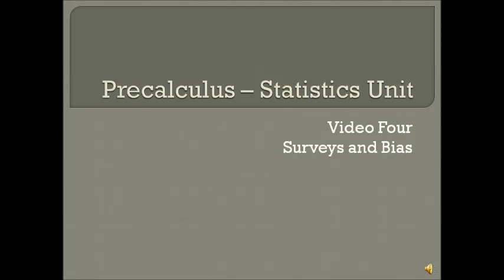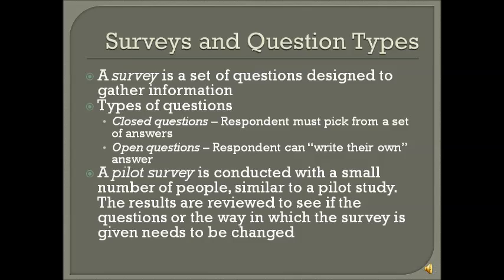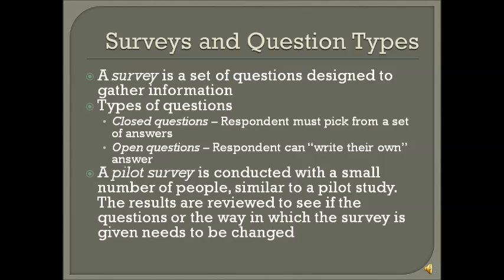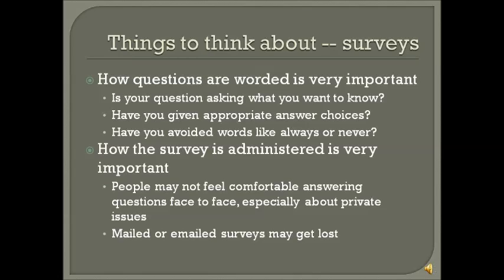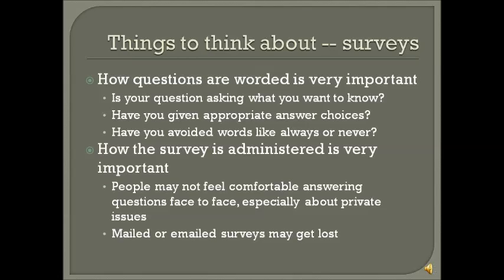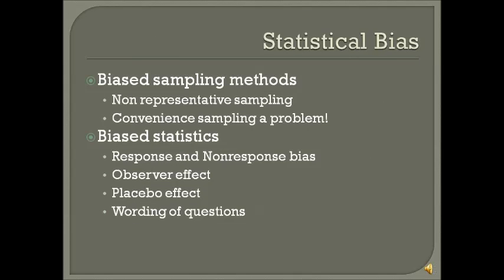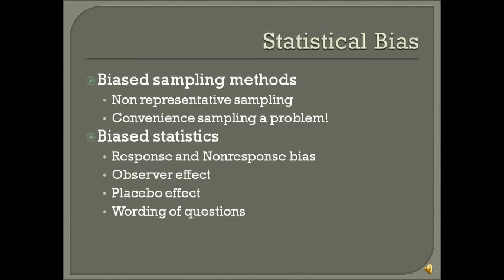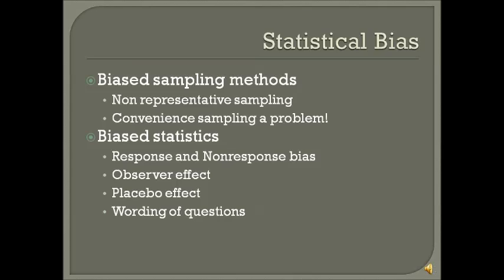Precalculus -- Statistics Unit -- Movie 4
surveys, bias